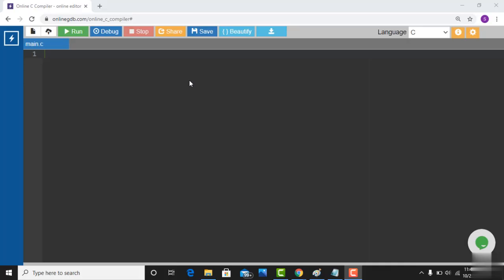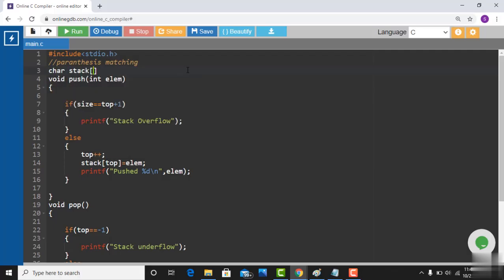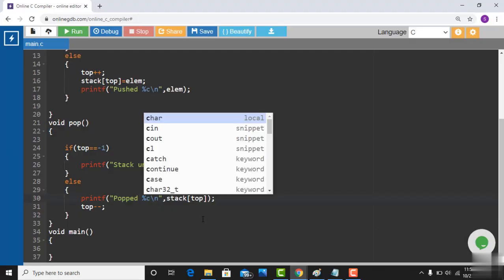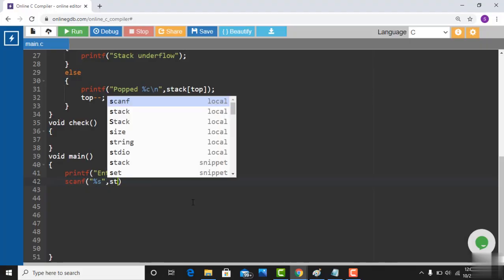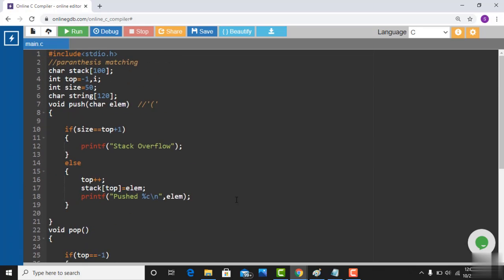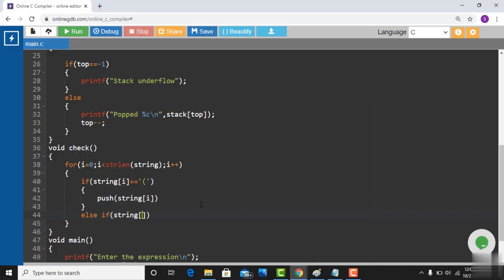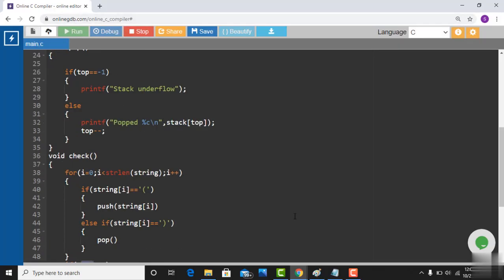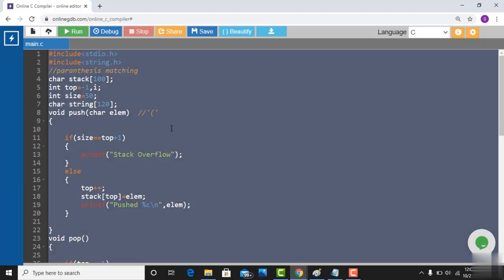22 Balanced Paranthesis checking using stack in c